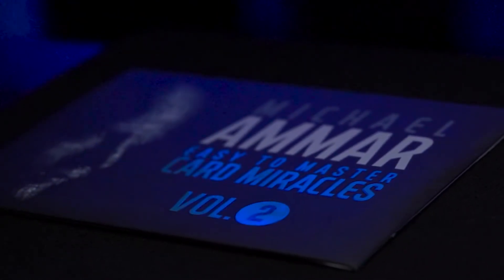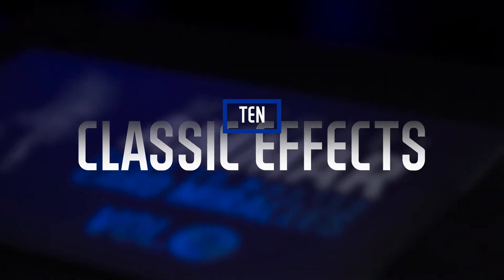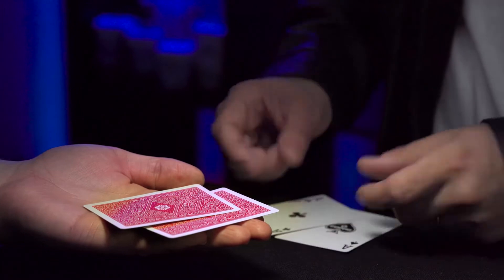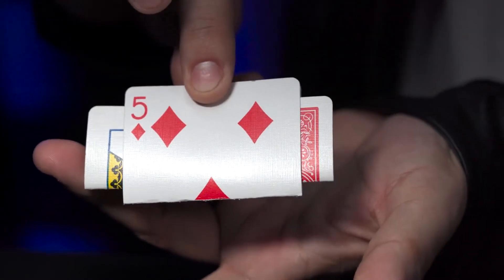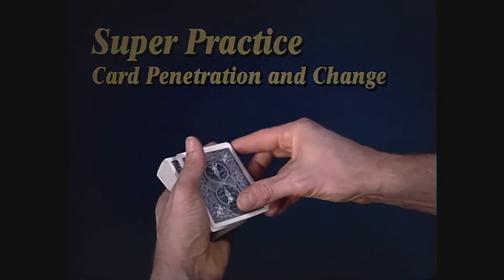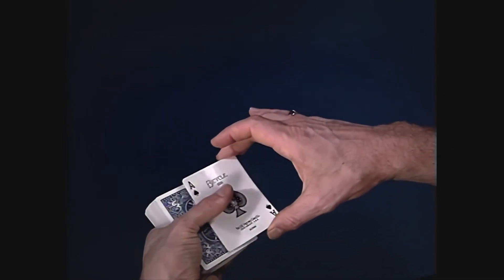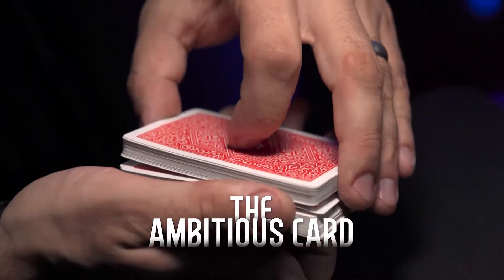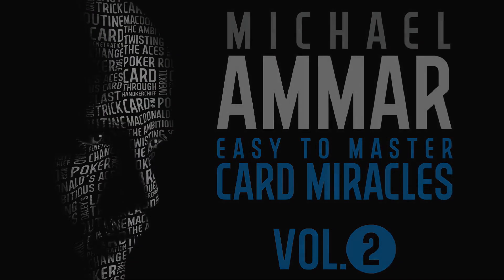Easy to Master Card Miracles Vol.2 (Gimmicks and Online Instruction) by Michael Ammar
Easy to Master Card Miracles di Michael Ammar è la serie di carte più venduta in tutta la magia. Come mai? Michael ha selezionato migliaia di effetti per offrirti solo la magia delle carte più forte e potente disponibile. Tutta la magia insegnata in questo corso è abbastanza facile per il principiante, ma abbastanza forte da essere inclusa in qualsiasi repertorio professionale. Il suo insegnamento chiaro e conciso si aggiunge solo all'esperienza personale che riceverai mentre ti guida attraverso ogni mossa per garantire il tuo successo.

Ogni volume contiene dieci effetti classici, eseguiti davanti a un pubblico dal vivo, durante tutte le spiegazioni vengono utilizzate angolazioni multi-camera. Questo volume include un effetto BONUS GRATUITO e contiene gli oggetti di scena speciali necessari per eseguirlo!

VOLUME 2 CONTIENE:
Twisting The Aces
Daley's Last Trick
Card Warp
Poker Routine
Poker Face
Overkill
Card Through Handkerchief
Card Penetration Change
The Ambitious Card
Bonus Effect - MacDonald's Aces.